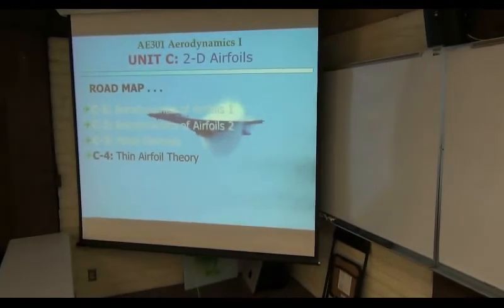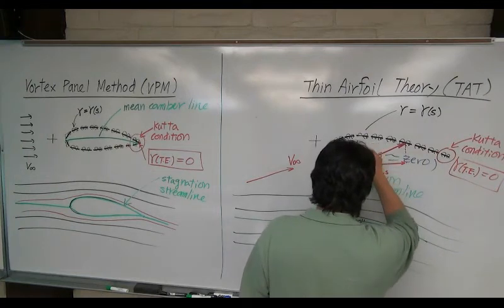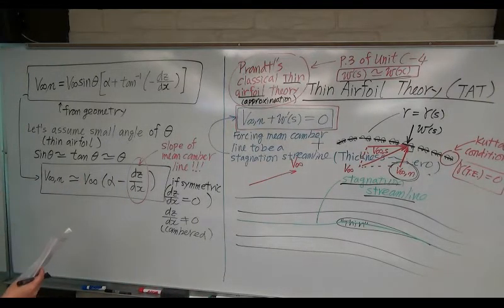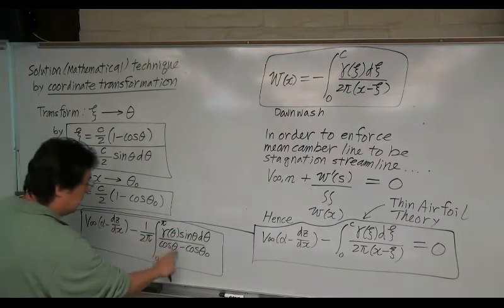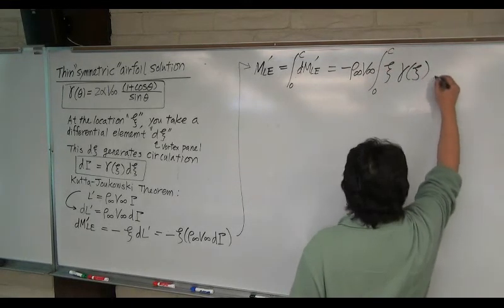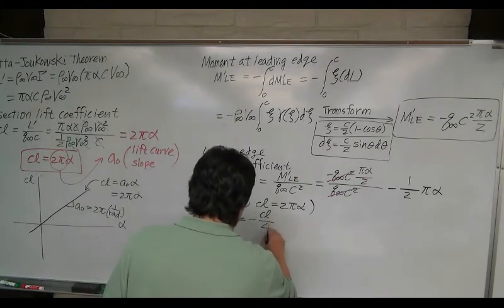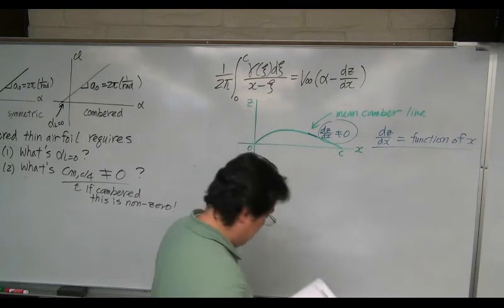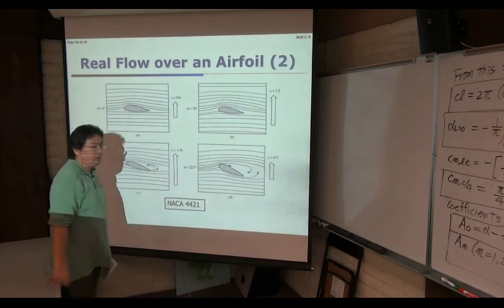AE301 C 4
AE301 Aerodynamics I: Unit C-4 Lecture (Thin Airfoil Theory)